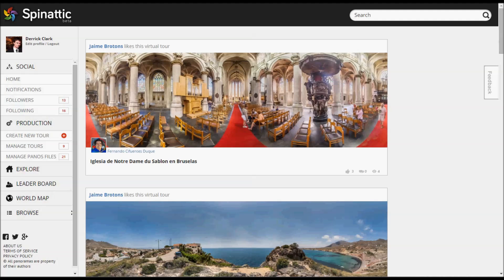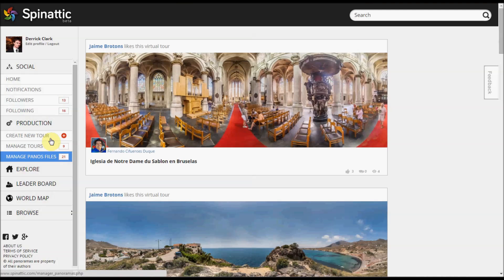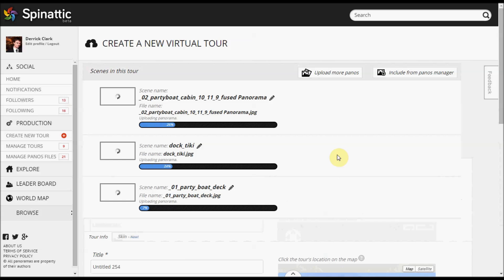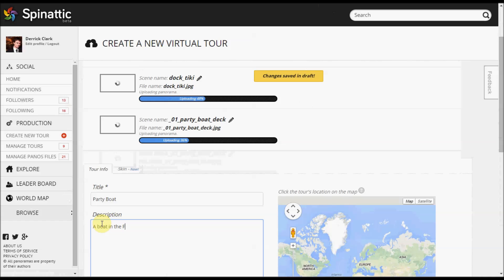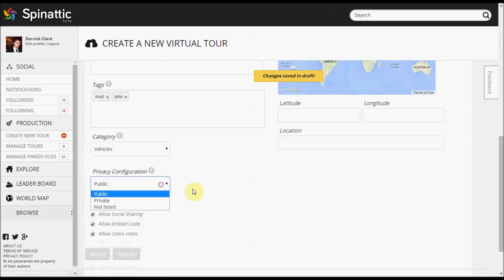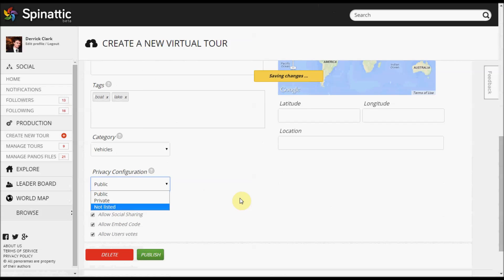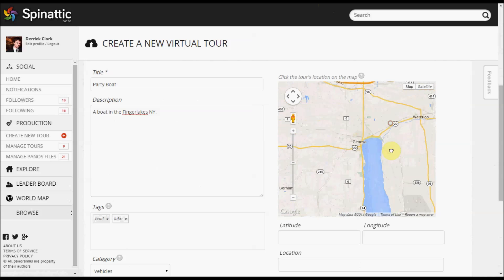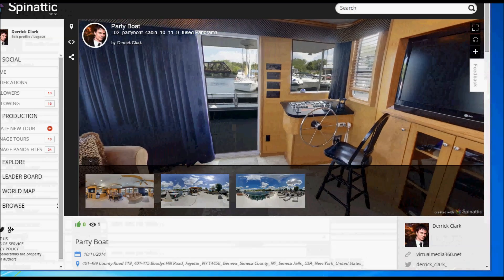How to create a 360 virtual tour with Spinattic - Part 1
A tutorial video showing you how to create a virtual tour using Spinattic. The tutorial shows you how to upload and create the tour. You must have a 2:1 spherical panorama. 360°x180°